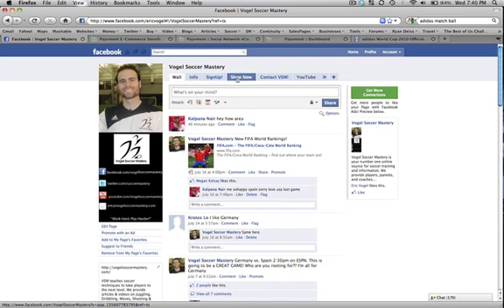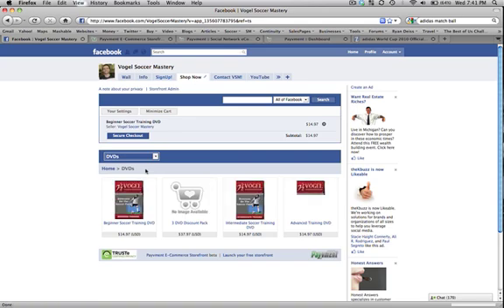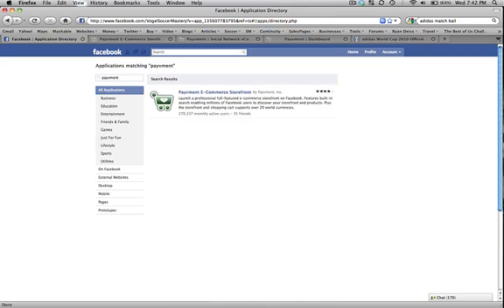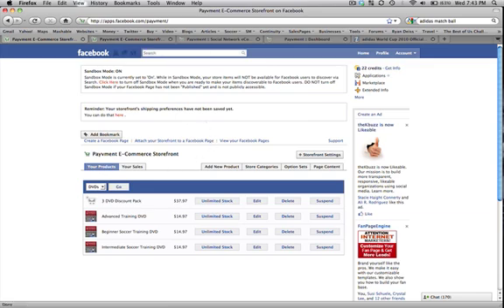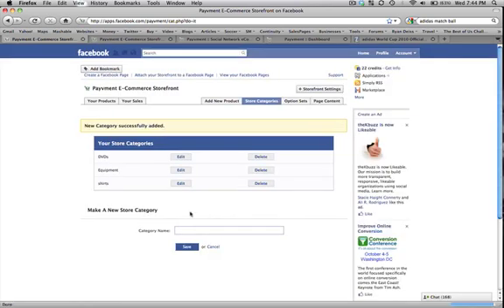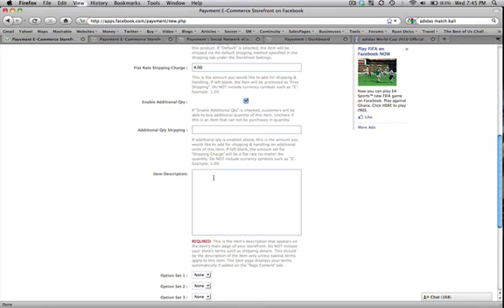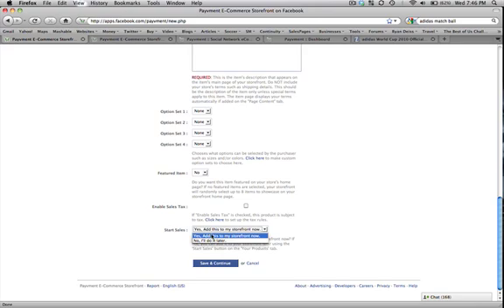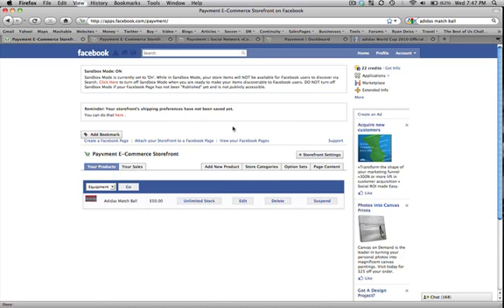How To Add A Shopping Cart To Your Facebook Page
Here is a tutorial on how to add a shopping cart directly to your Facebook Business Page.